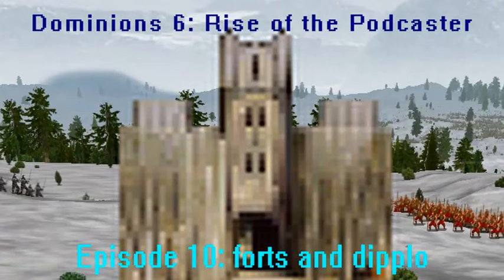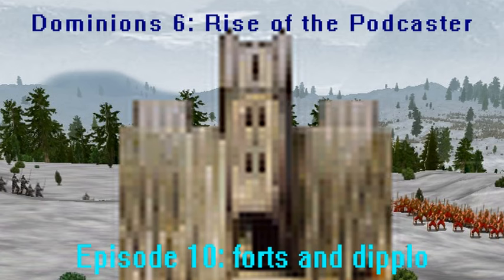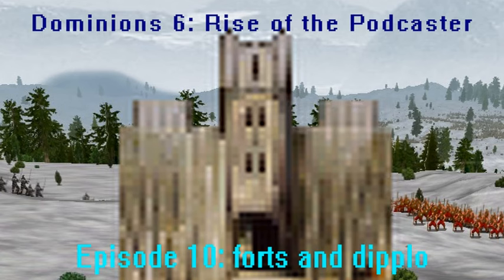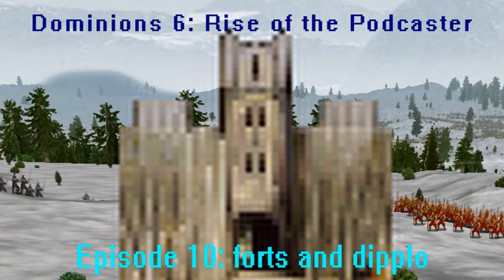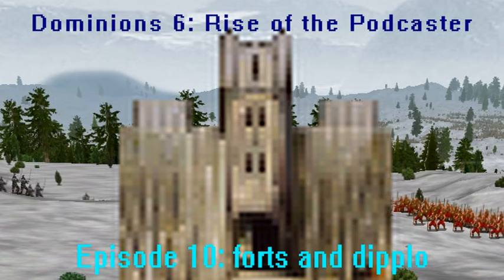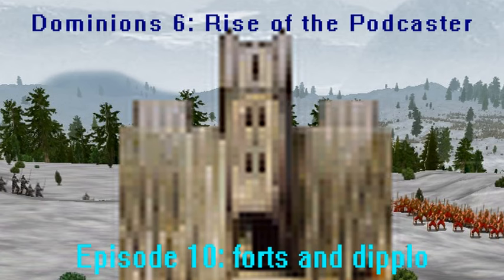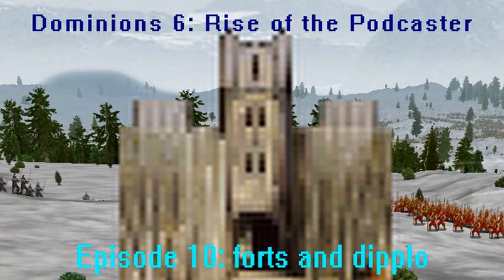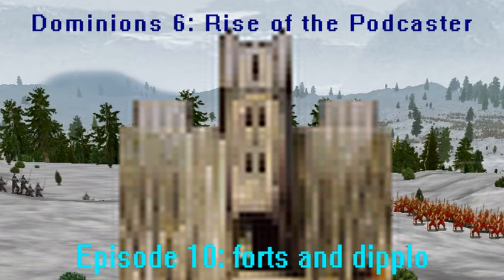Dominions 6: Rise of the Podcaster Episode 10 - Forts and Dipplo Doggery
In this weeks Episode, the gang briefly covers fort placement and timings, then gets lost in the wild weeds of dipplo.

Cohosts
Soron @SoronMuuch
Darkwolf @Something_Clever

TIMESTAMPS

00:00 Forts and Fort Placement
08:00 Forts in build order
10:20 Dipplo and why we play
20:05 Dipplo and player reactions
26:30 In-game NAPs are bad
29:00 Incoherent Darkwolf howling
31:50 Defense against the Dork arts
41:30 Conclusion